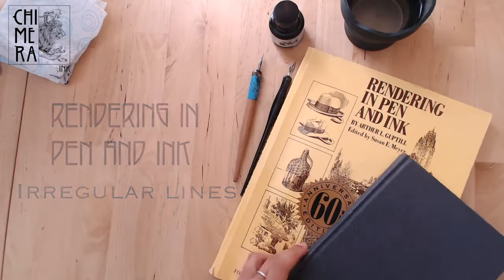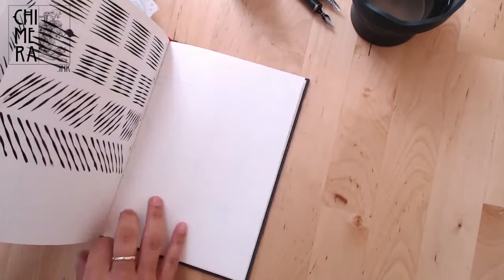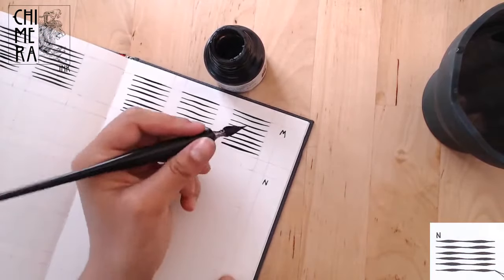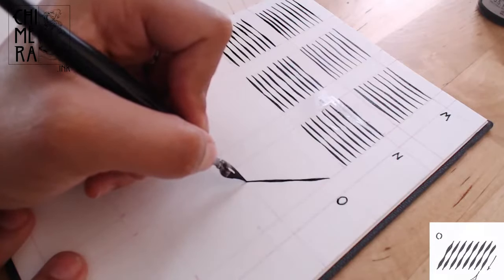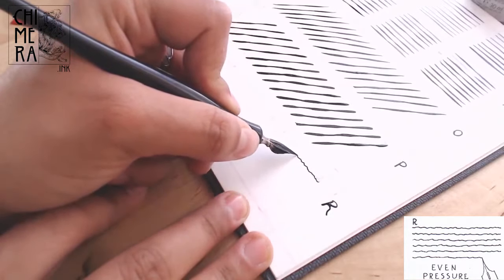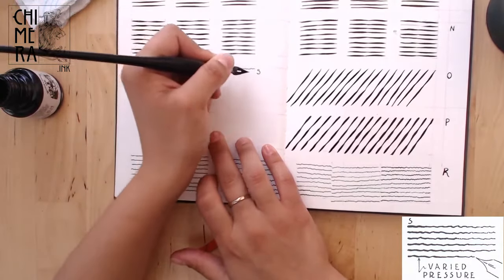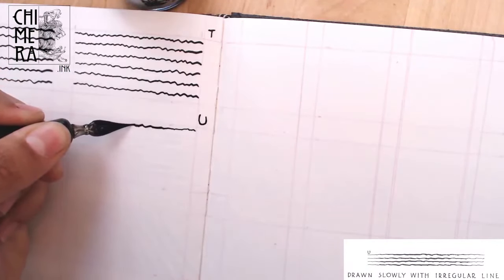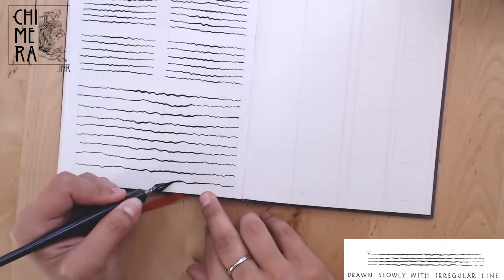Pen and Ink Series - Irregular line Exercises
Moving on with our series of exercises, in this section we finish the line variation exercises with irregular lines, following the book Rendering In Pen and Ink by Arthur Guptill.

Songs credits to